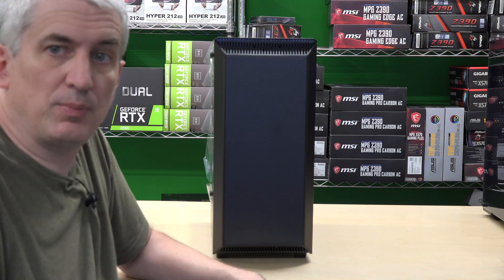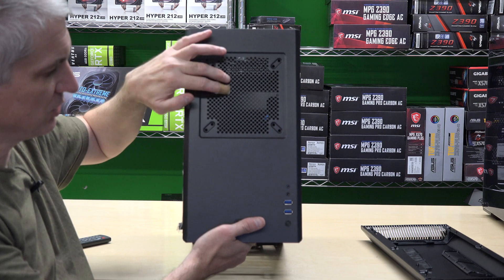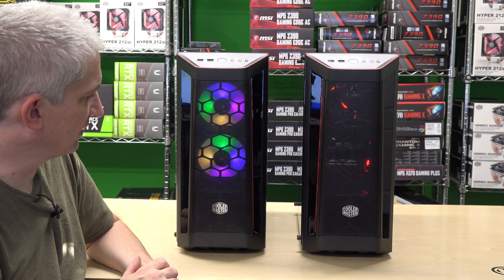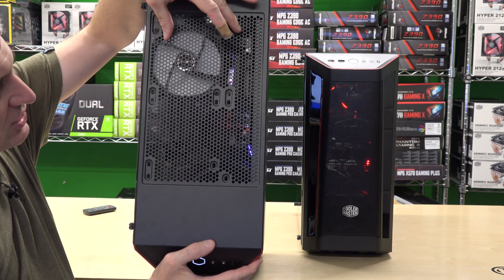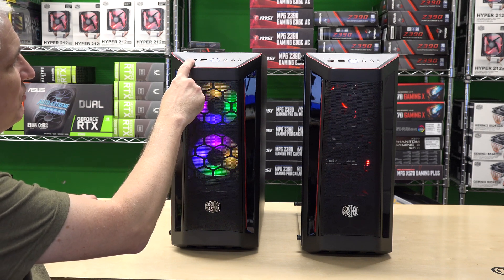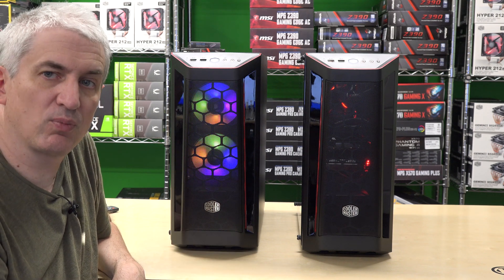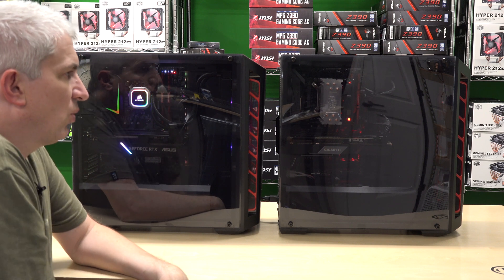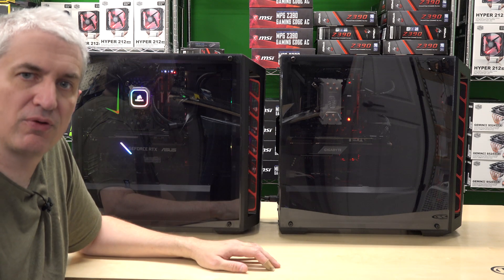XForce RTX System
We made some minor tweaks to our RTX system.  This is an overview of that system.